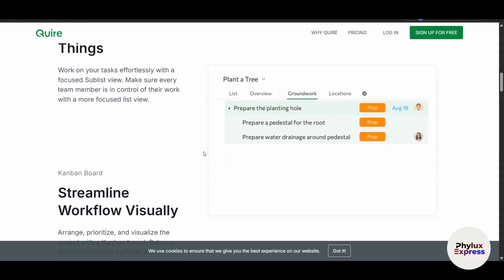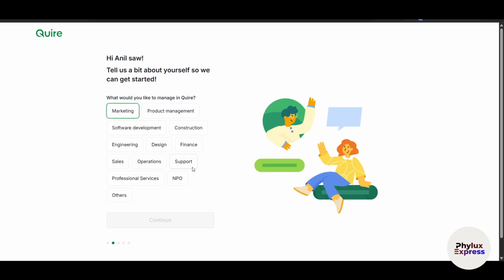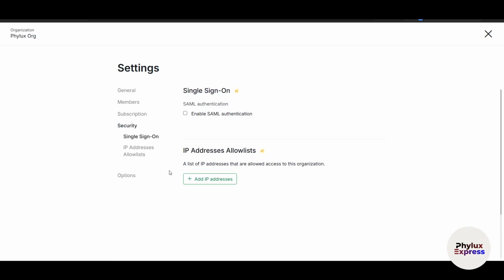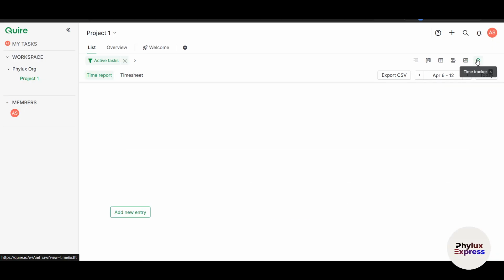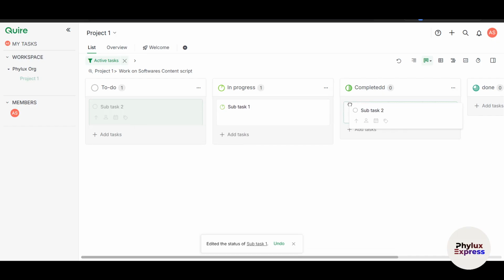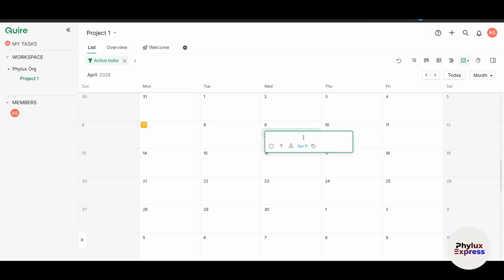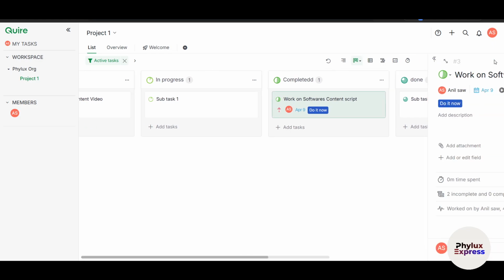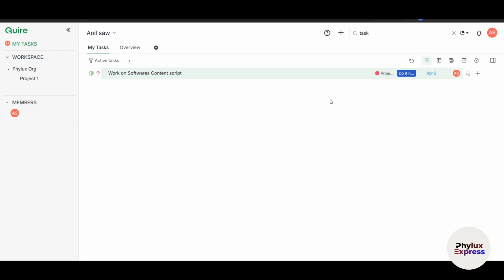Quire Tutorial 2025 | How to Use Quire for Agile Project Management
Looking for a flexible and intuitive tool to manage your projects using Agile methodologies? Quire is a powerful project management platform designed to help teams organize tasks, track progress, and collaborate seamlessly. Whether you’re practicing Scrum, Kanban, or hybrid Agile approaches, Quire provides the tools you need to streamline workflows and deliver results efficiently. In this step-by-step tutorial, you’ll learn how to use Quire to implement Agile practices, manage backlogs, and ensure team alignment.

🔍 What You’ll Learn in This Tutorial:
✅ Getting started: Setting up Quire and customizing it for Agile project management
✅ Backlog management: Creating user stories, epics, and tasks in a hierarchical structure
✅ Sprint planning: Organizing tasks into sprints and assigning them to team members
✅ Kanban boards: Visualizing workflows and tracking task progress with drag-and-drop functionality
✅ Collaboration tools: Adding comments, attachments, and real-time updates for seamless teamwork
✅ Reporting and analytics: Monitoring sprint velocity, burndown charts, and team performance

If you’re new to Quire or want to master its Agile features, this tutorial is perfect for project managers, Scrum masters, and development teams looking to enhance their Agile workflows. With clear instructions, practical examples, and actionable tips, you’ll discover how to use Quire to streamline Agile processes, improve team productivity, and deliver projects on time. By the end of this video, you’ll feel confident managing Agile projects with Quire.

🌟 Key Features Covered:
✔️ Nested to-do lists for organizing tasks in a hierarchical structure
✔️ Kanban boards and Gantt charts for visualizing workflows and timelines
✔️ Real-time collaboration tools for remote and hybrid teams
✔️ Integration with tools like Slack, Google Drive, and GitHub
✔️ Customizable reporting for tracking Agile metrics and project performance